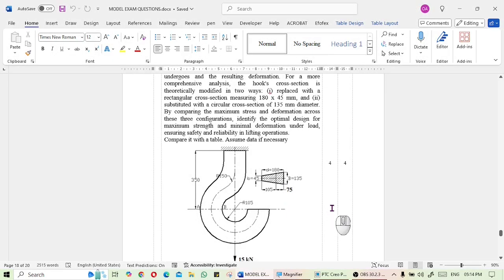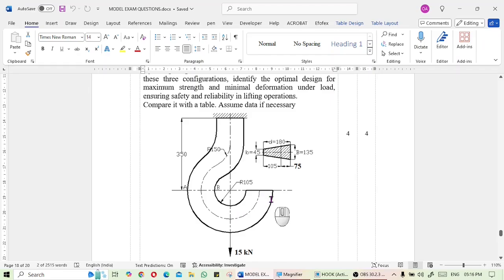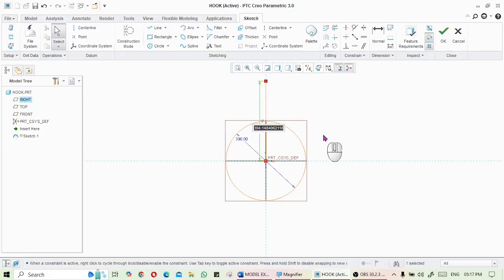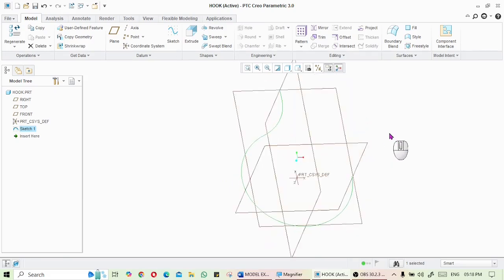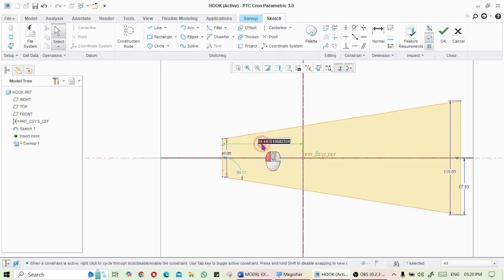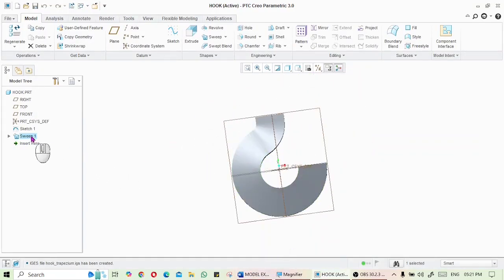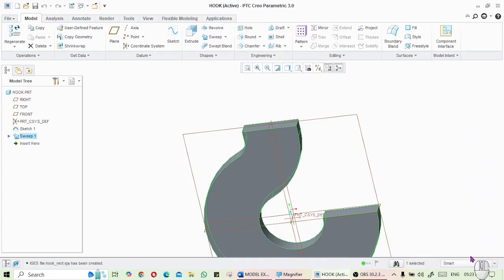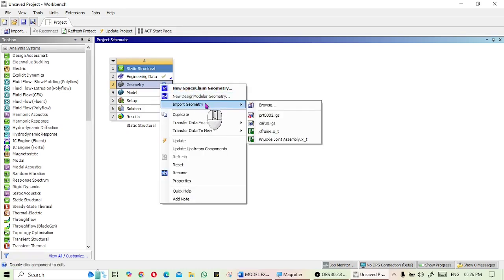Stress Analysis for a Hook with varying cross section